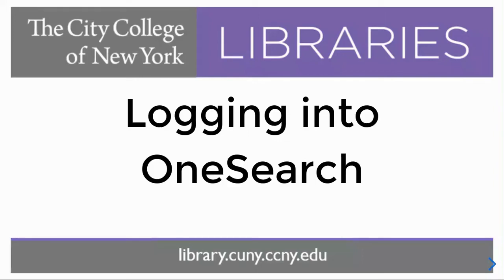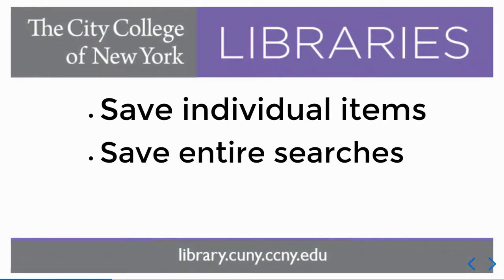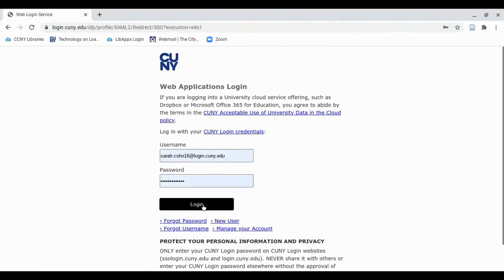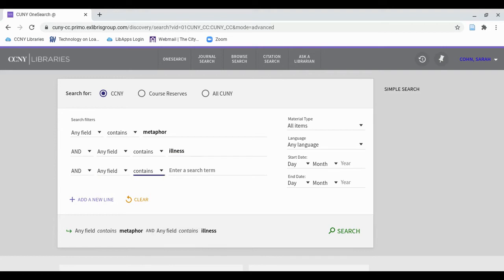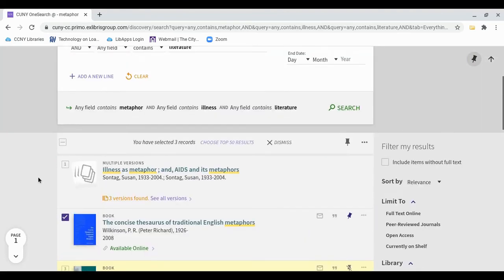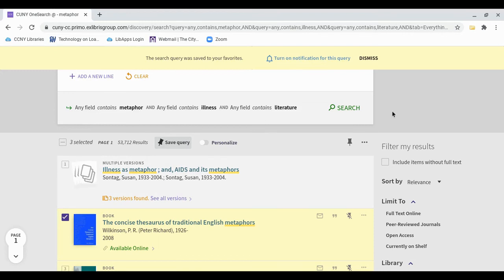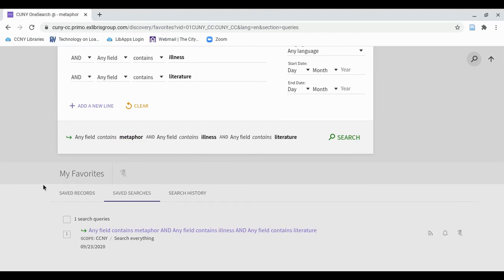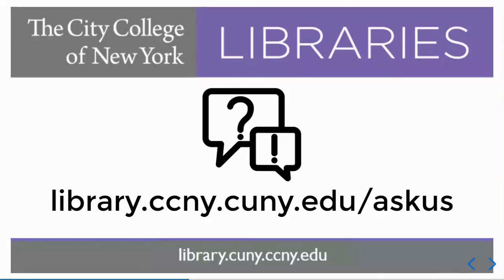Logging in to OneSearch